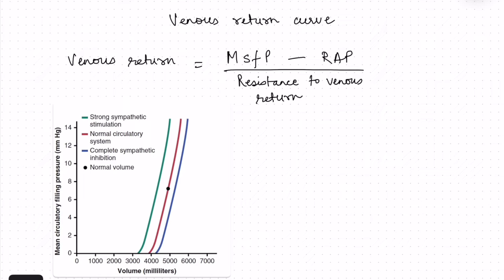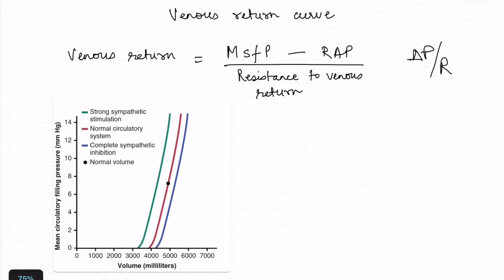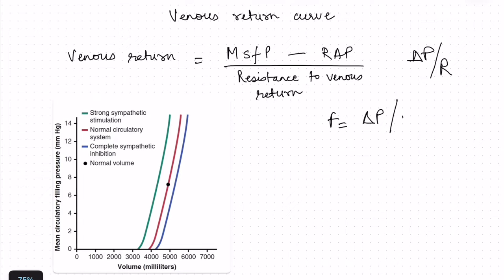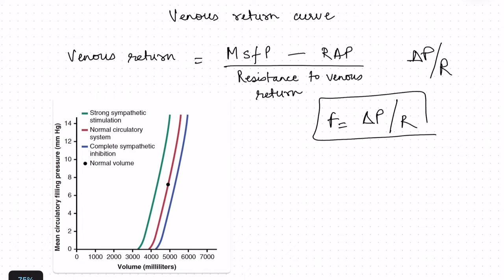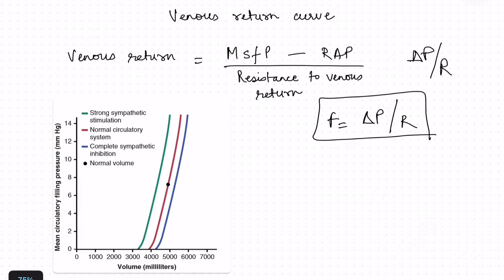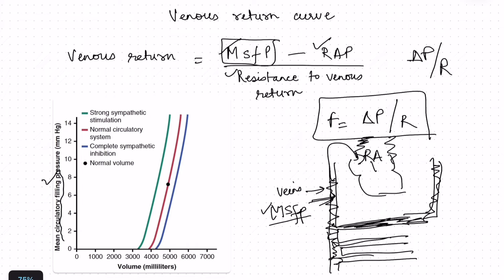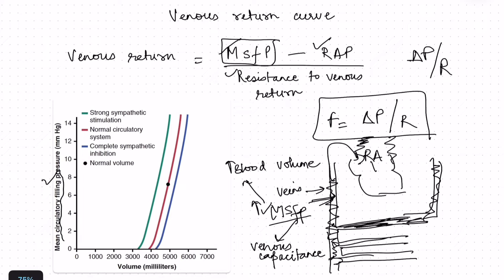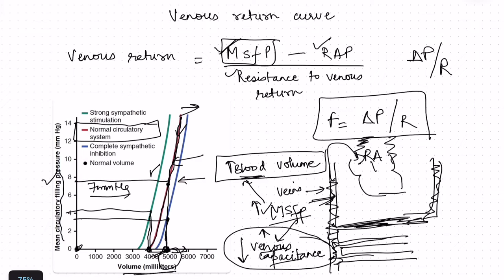Venous return curves physiology, mean systemic filling pressure | Guyton cardiovascular system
Physiology lecture explaining venous return curves - factors affecting venous return i.e mean systemic filling pressure, right atrial pressure and resistance to venous return